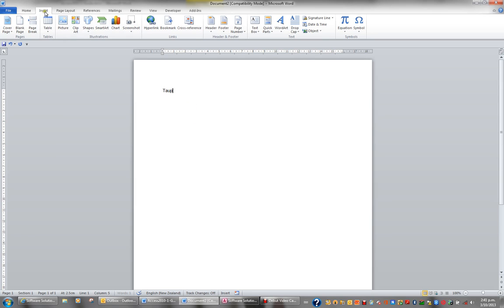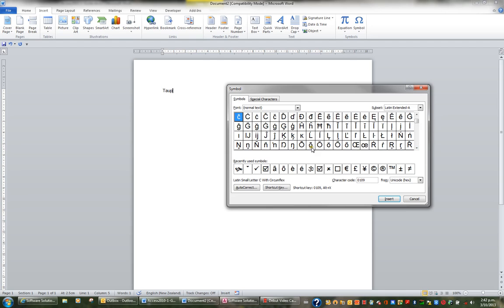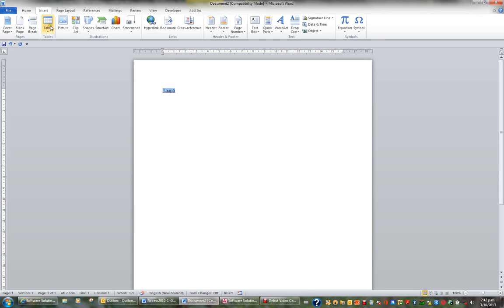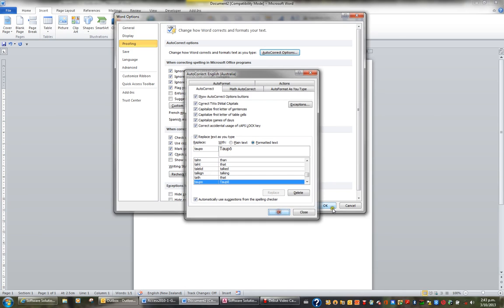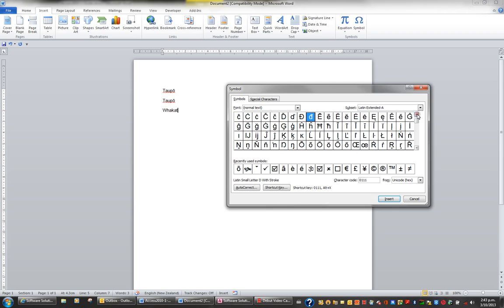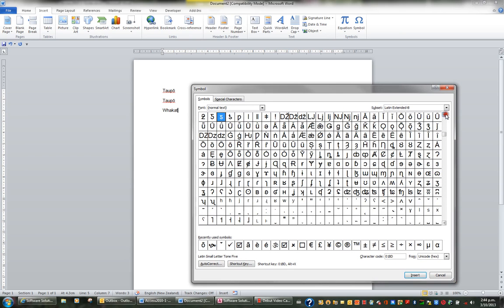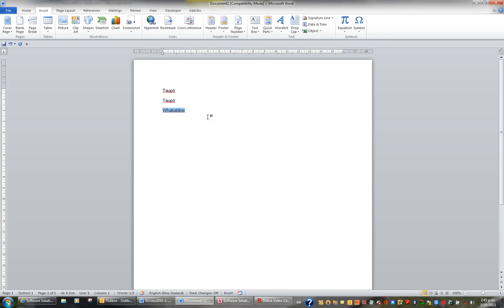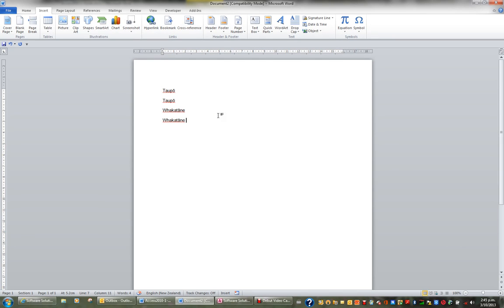Word: Automatically apply macrons to Maori words in Word such as Taupo and Whakatane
If you type Maori words you might like to set up Word to automatically apply macrons to words such as Taupo and Whakatane without having to insert a symbol each time.